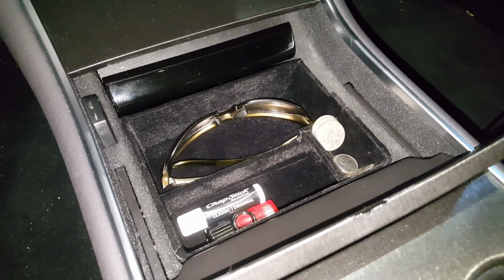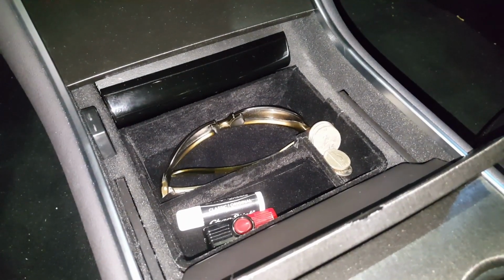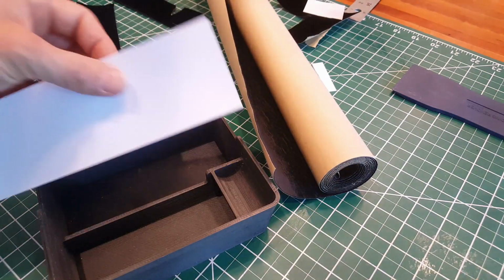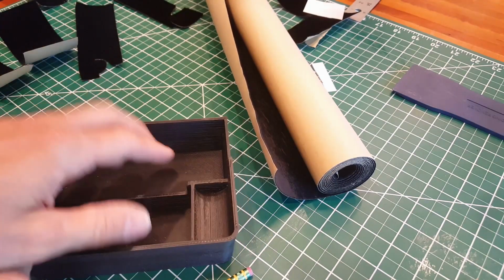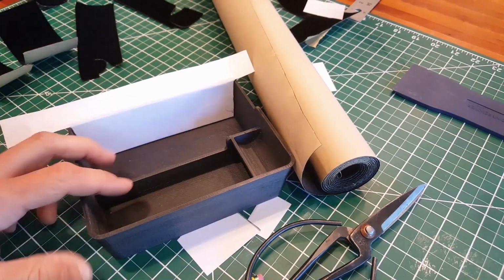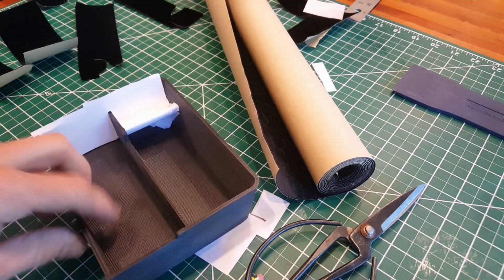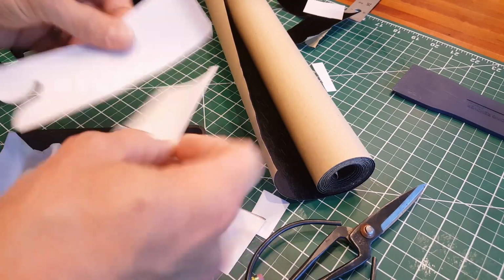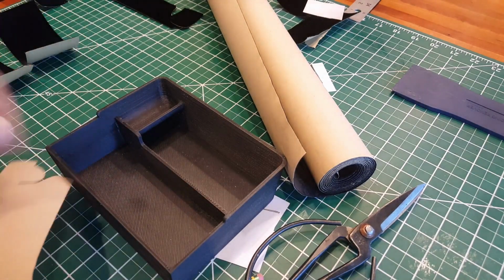Tesla Model 3 center console storage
Self-adhesive velvet